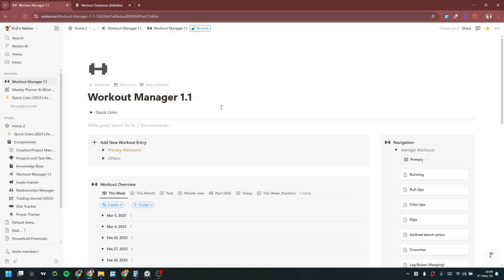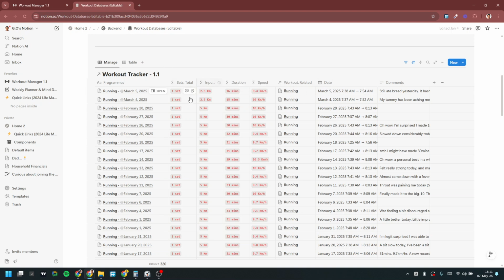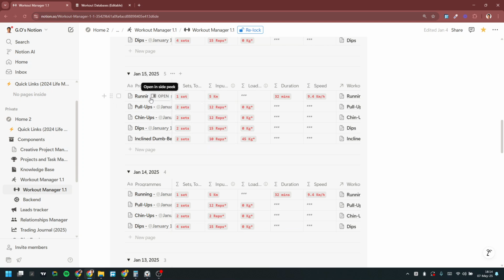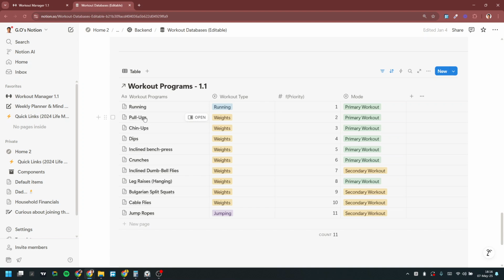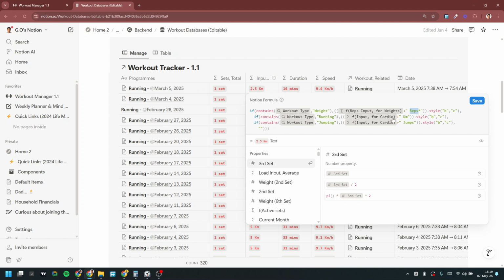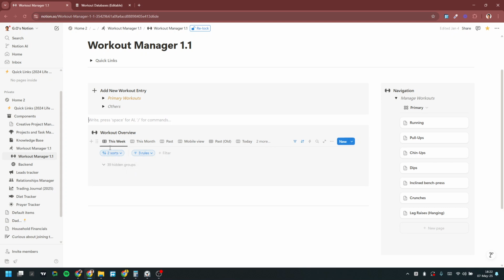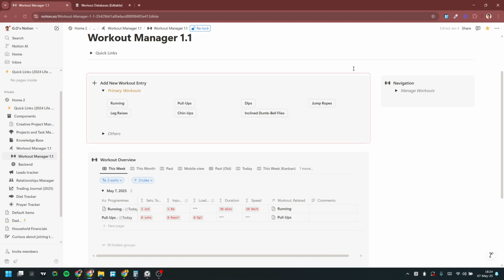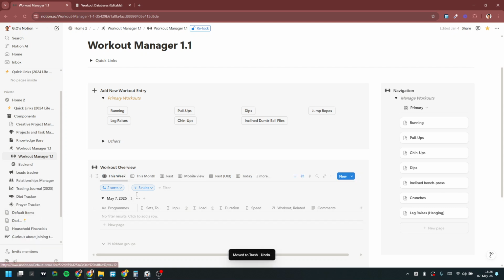Workout Manager overview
A quick, evidently unscripted overview of my Workout journal. I was highlighting its features to a friend who asked.

Will probably upload something a bit more refined in the coming days. Hopefully I'll be able to get more detailed about how the formulas work.